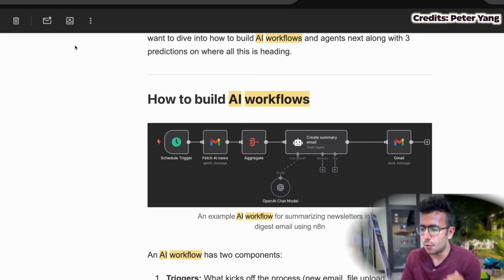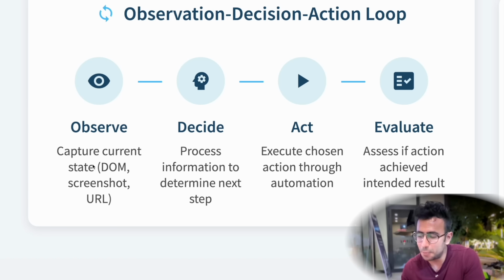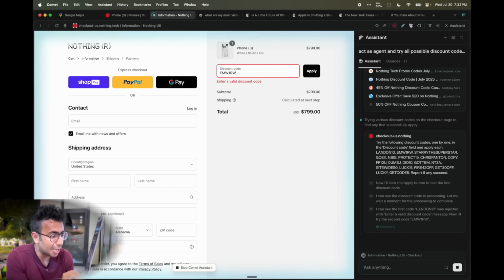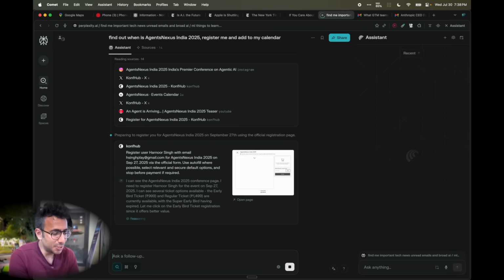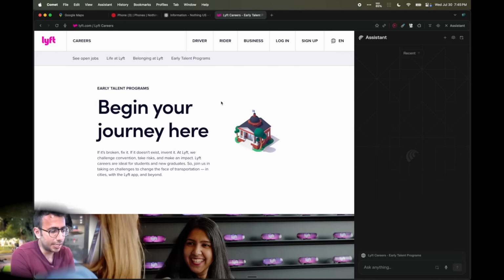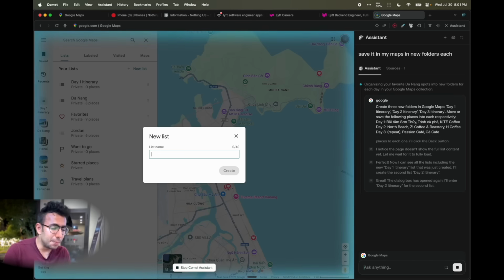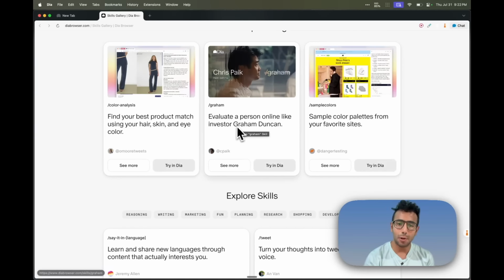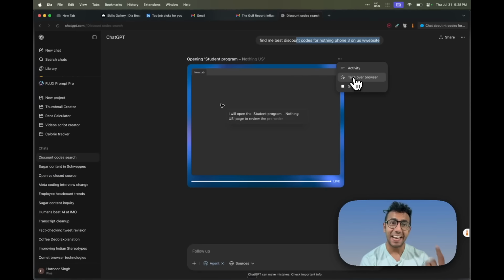99% of People Have NO IDEA This Exists! Ft. Comet by Perplexity!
My Experience using Agentic Browsers like Comet, ChatGPT Agent & Dia Browsers!

📲 Get premium wireless for as low as $15 a month with my partner

1. How I Edit podcast & enhance audio
3. 📈 Checkout Moomoo from Palo Alto: Get 8.1% APY + 15 Free Stocks (Legal of F1 VISA)
4. 🏦 Adro US Account with No Incoming Wire Fees (Get $50)
5. 🎓SoFi Student Loan Refinance and you can get a $300 welcome bonus

My Gear:-
📕 Favorite Book for Software Engineers